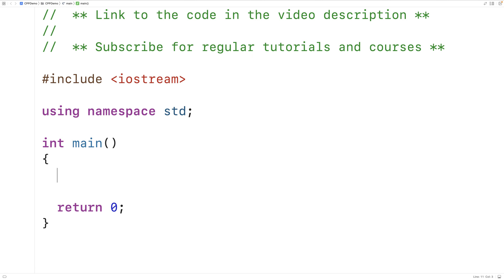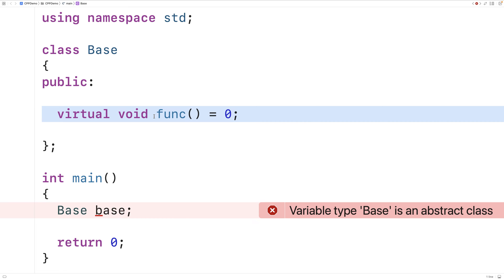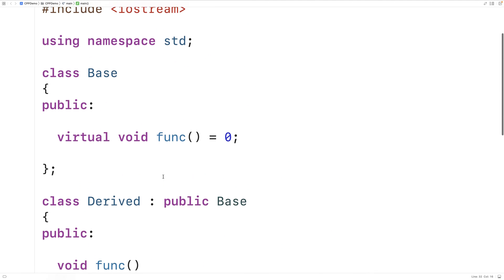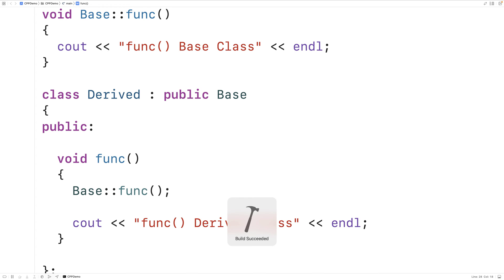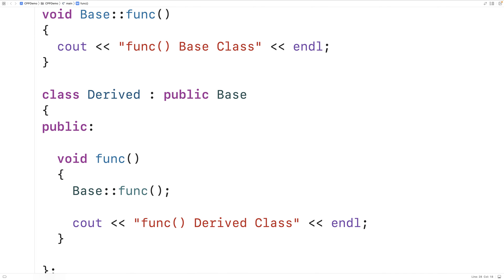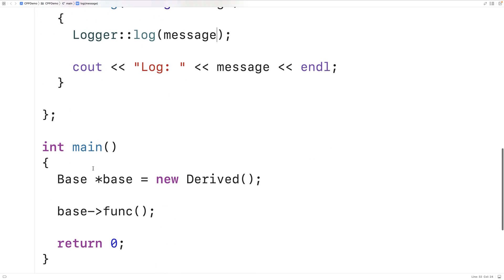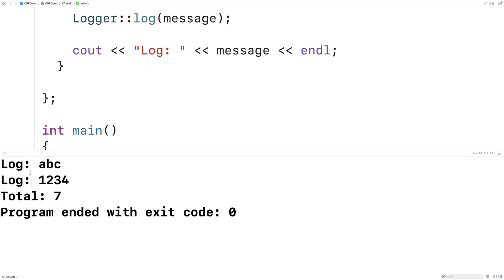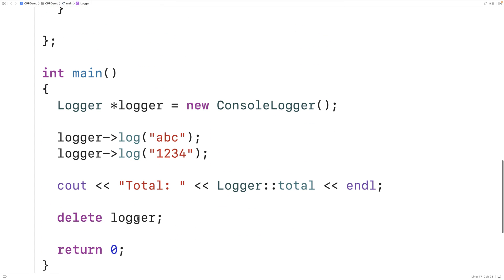Hidden Feature: Implement A Pure Virtual Function In Its Own Abstract Class | C++ Tutorial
A "hidden feature" in C++ is that we actually can provide an implementation for a pure virtual function in its own abstract class, in this video we discuss how and why to do this.  Source code to build a portfolio that will impress employers!